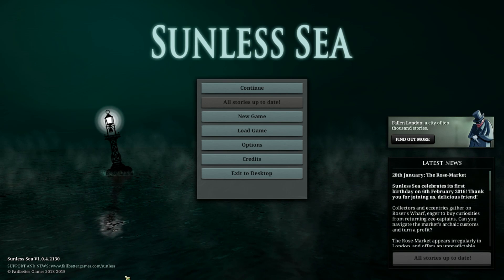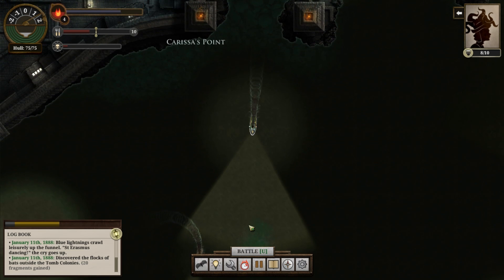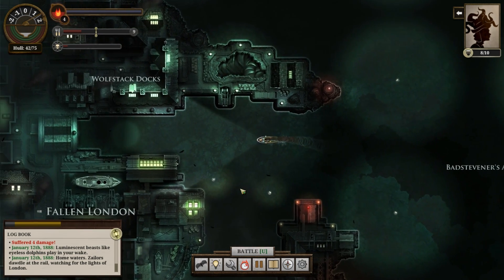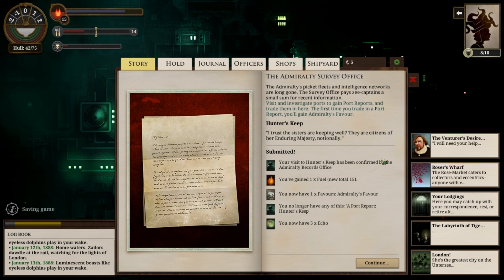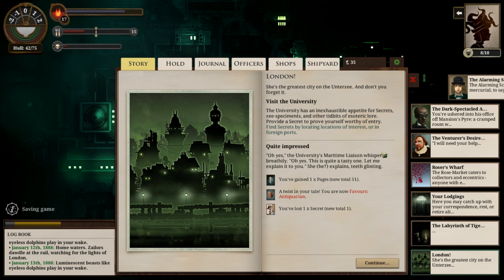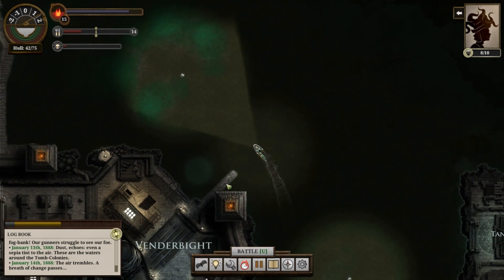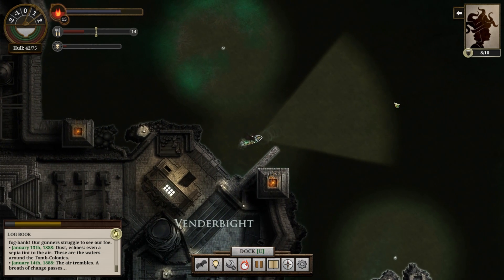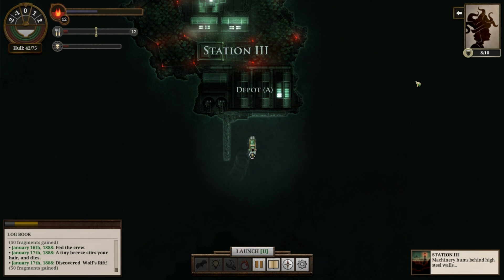Sunless Sea Episode 3, Shady Deals and Successes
Great times on the High Seas... erm, low seas? Yeah, I dunno. However, we are doing better! Ship is a bit battered, but the Admiralty likes us! So progress!!!

GAME ON!